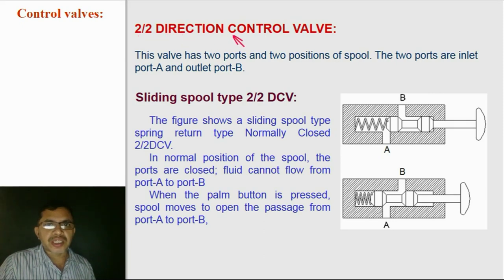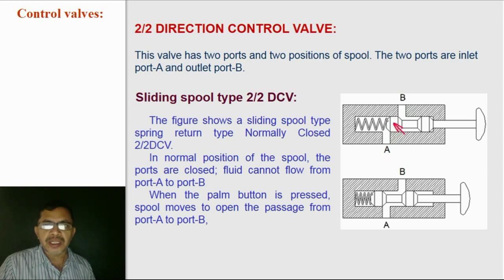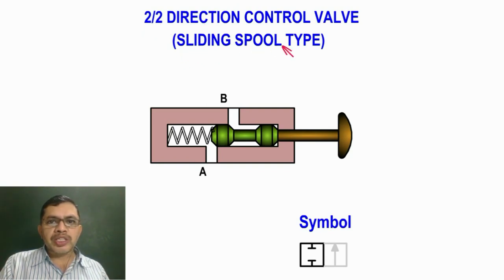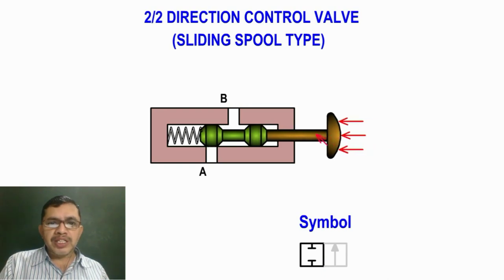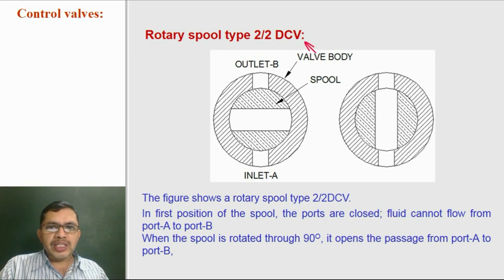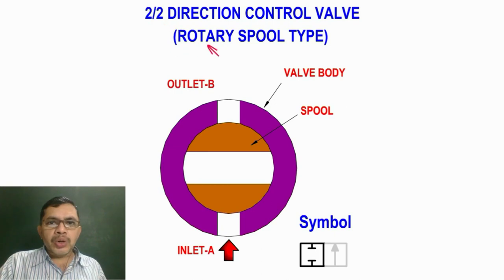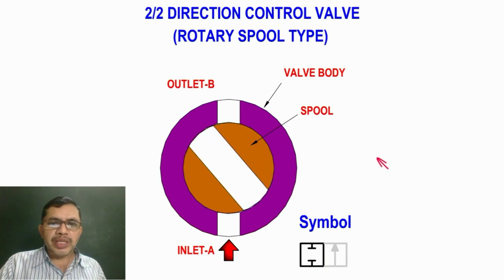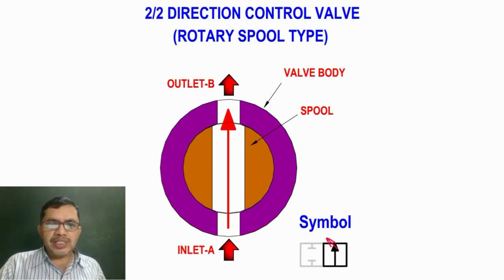2/2 direction control valve